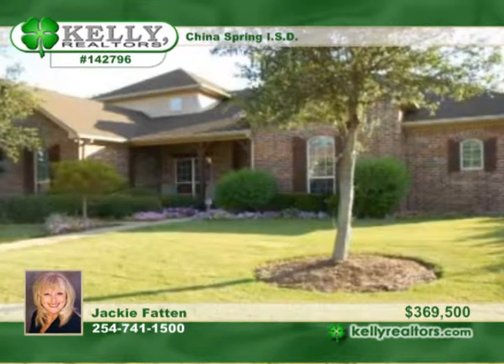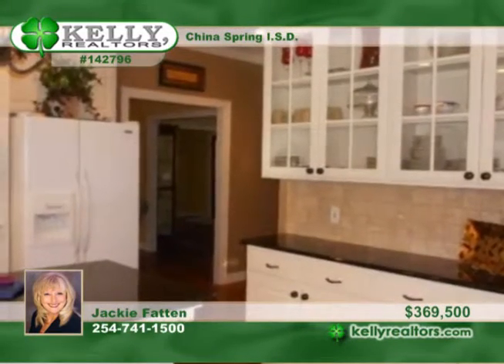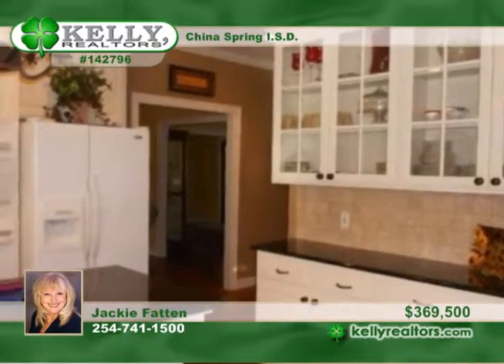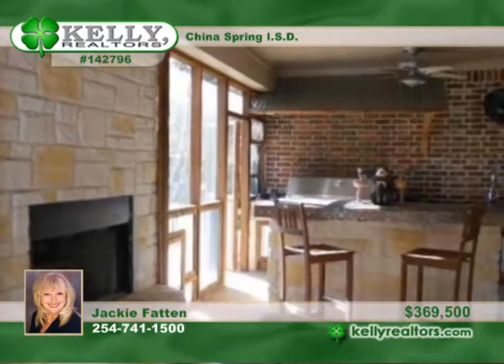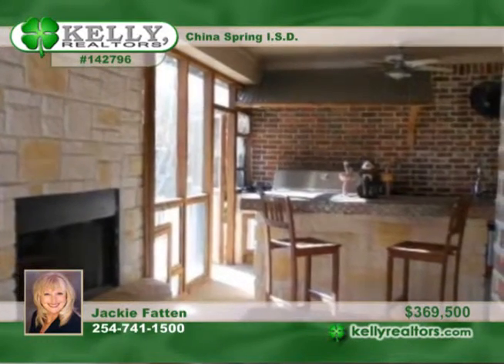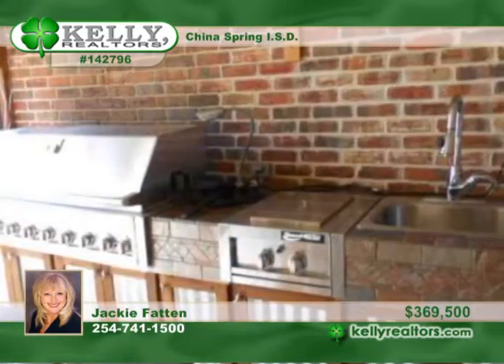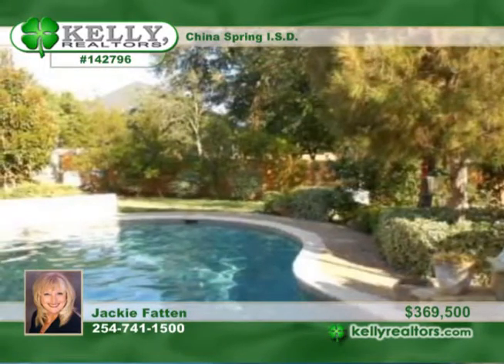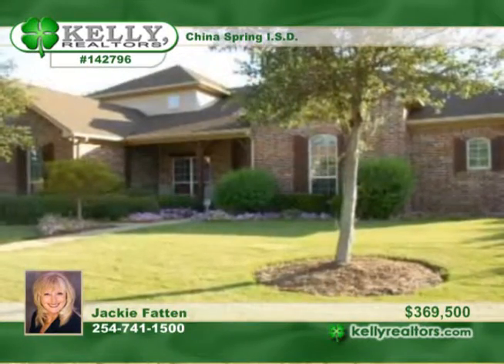Home for sale in China Spring, TX | $369,500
THIS is the entertainers dream. Almost 3500 Sq ft plus screened in outdoor kitchen w/bar, fireplace, grill, dual burners &amp; sink.. Pretty pool w/waterfall, lushlandscaping seperate dog run &amp; secluded backyard. Formal DR &amp; LR, open eat in kitchen w/wbfp &amp; addl conversation area. 4 Bdr down plus gameroom /mediaroom, office &amp; &#189; bath upstairs. Stained /scored concrete &amp; handscraped wood laminate floors throughout home except the carpet inthe game room.Master bedroom boasts WBFP &amp; sitting area.